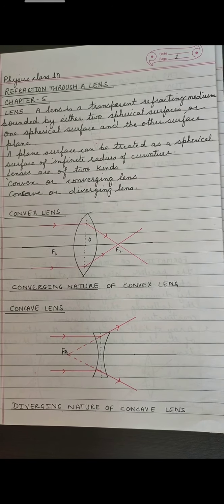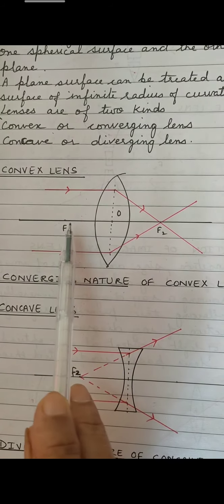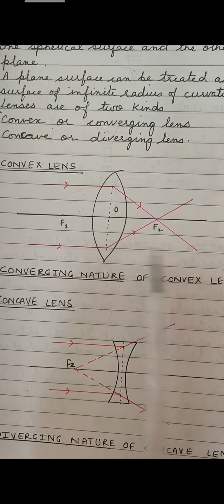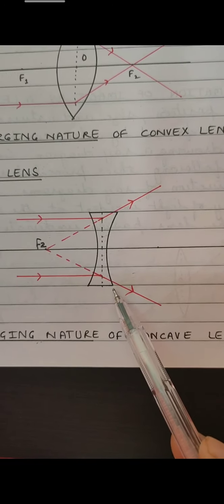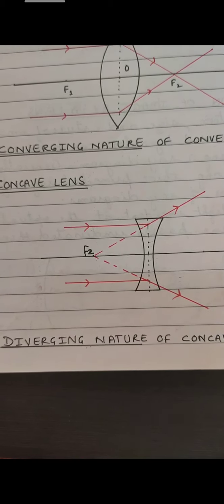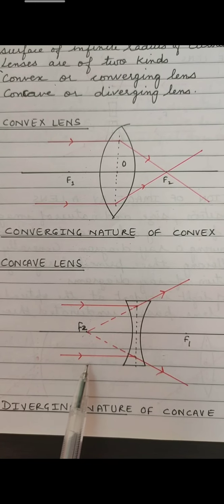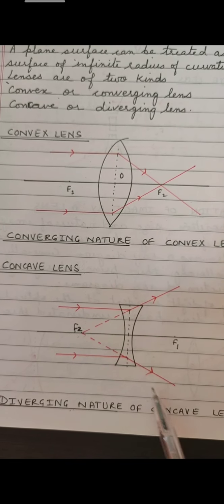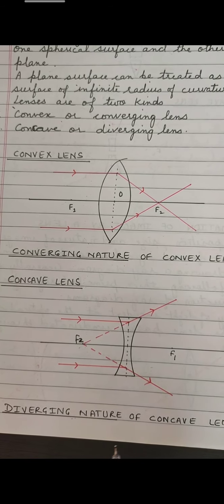CLASS 8 & 10 CHAPTER 1 Nature of concave and convex lens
CHAPTER 1 Nature of concave and convex lens